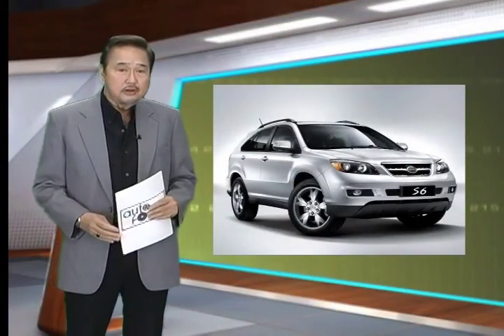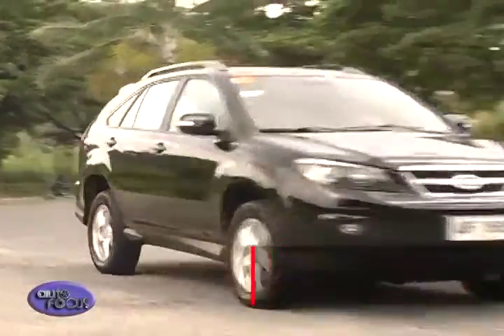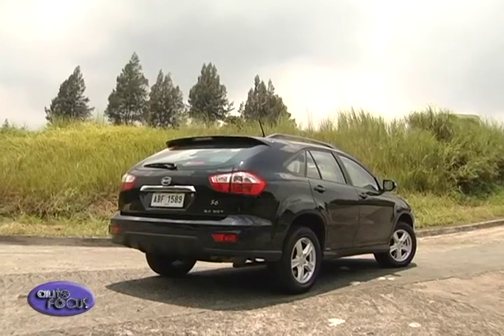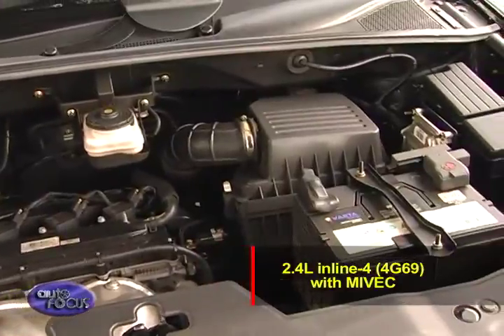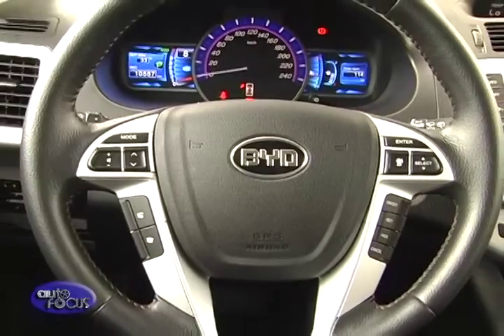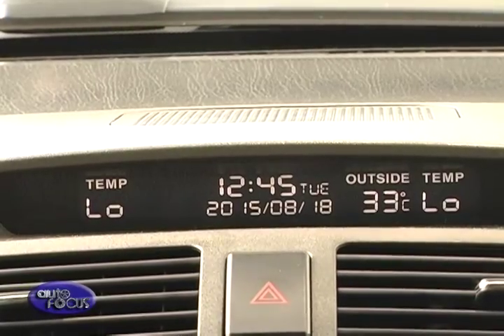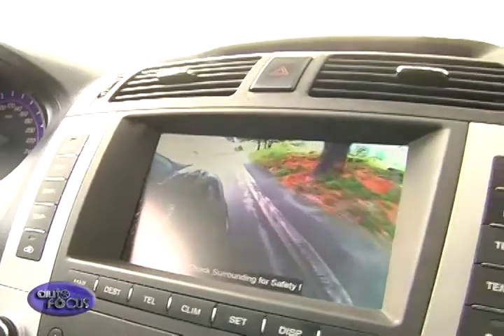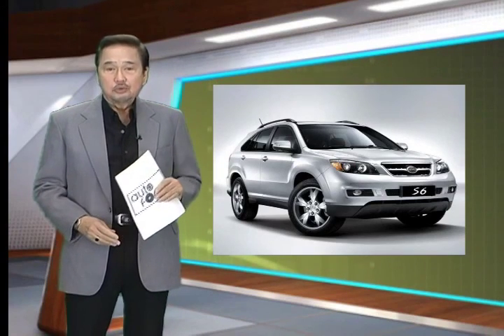Production Models BYD S6 2015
Our automobile of the week in this episode of Production Models, we drive the BYD S6.